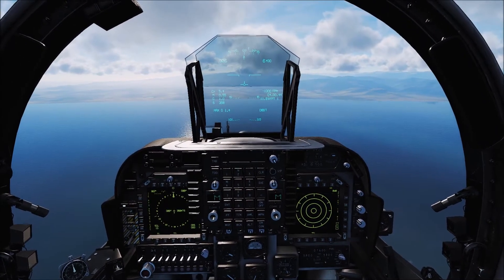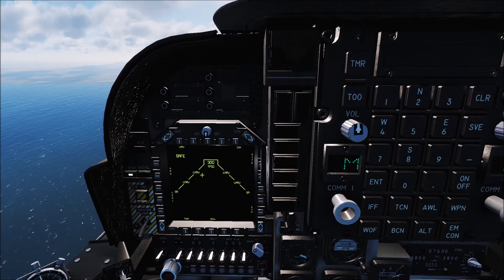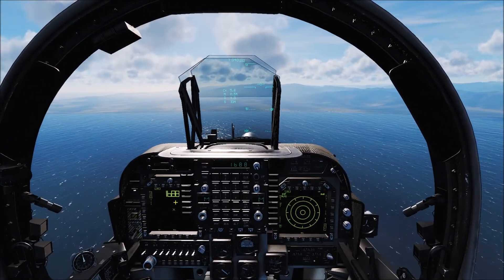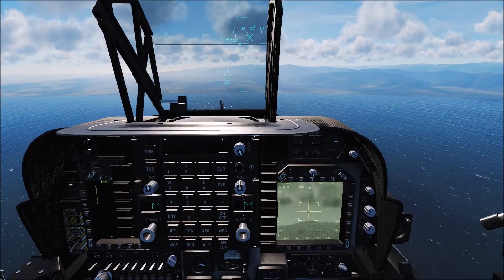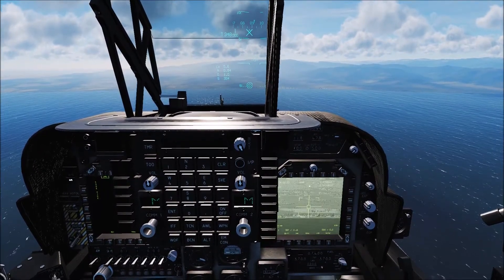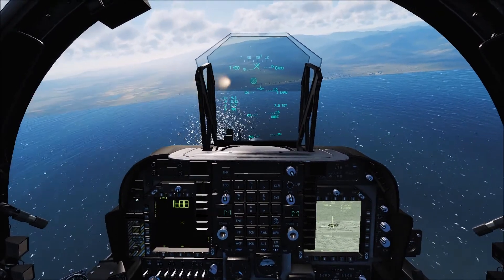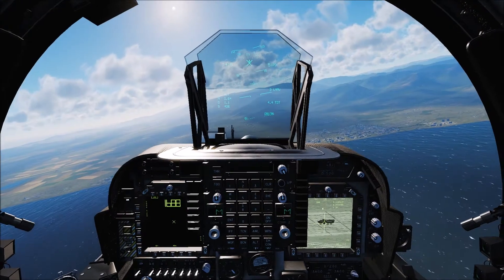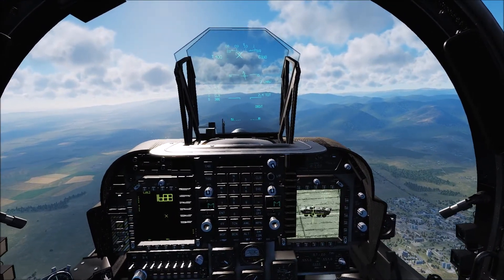2 5OB UPDATE - RAZBAM AV-8B Harrier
A short video running through a number of changes to the AV-8B Harrier in today's 2.5 Open Beta update. with particular reference to the AGM65E Maverick.